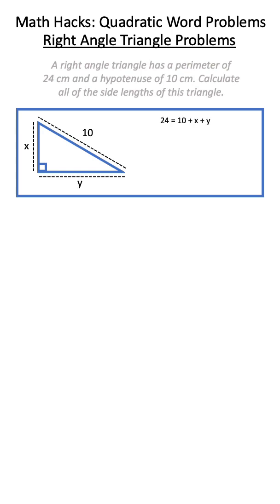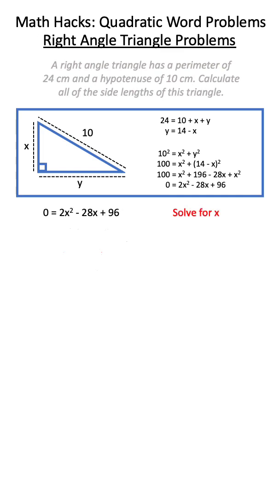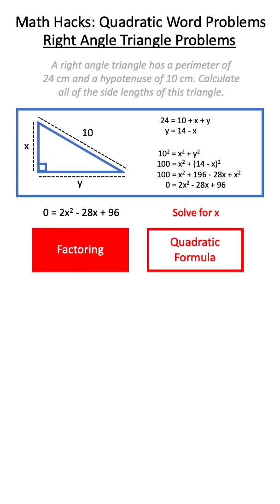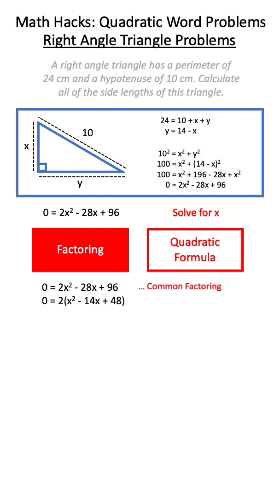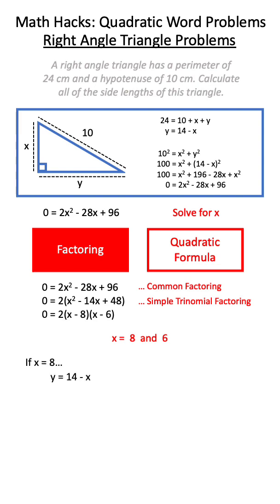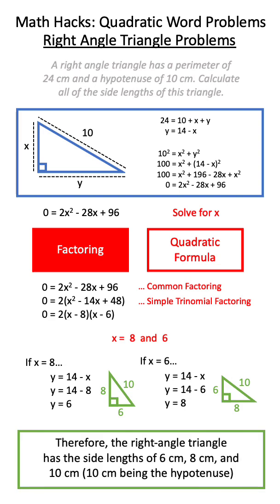Math Hacks: Quadratic Word Problems - Right Angle Triangle Dimensions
This video is a quick tutorial on how to answer Right Angle Triangle Dimensions Quadratic Word Problems! :)